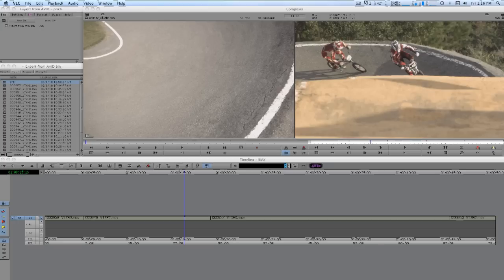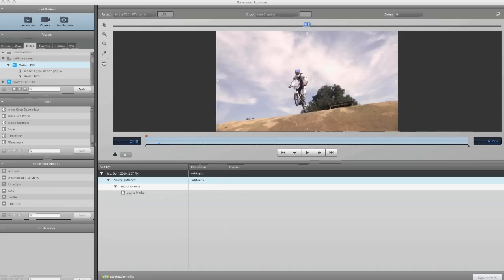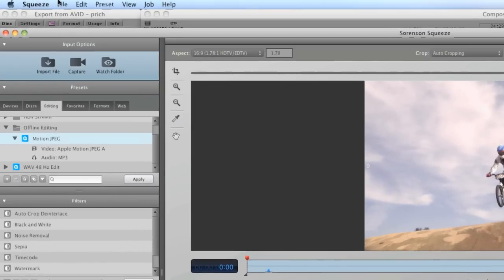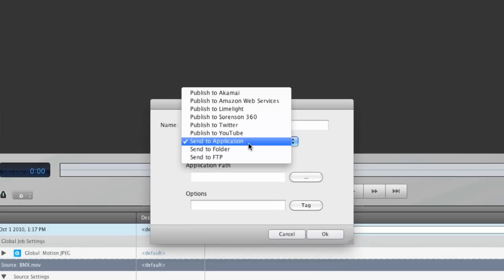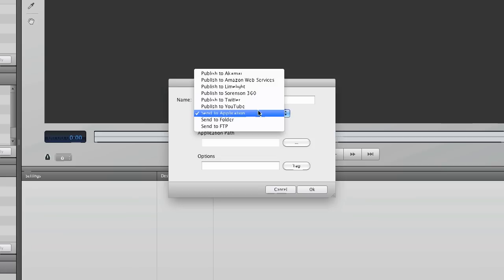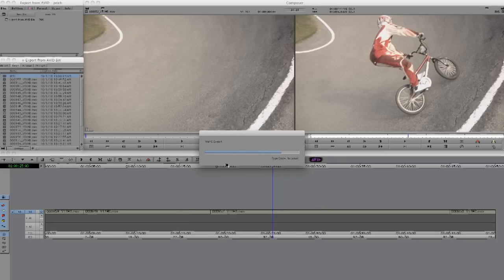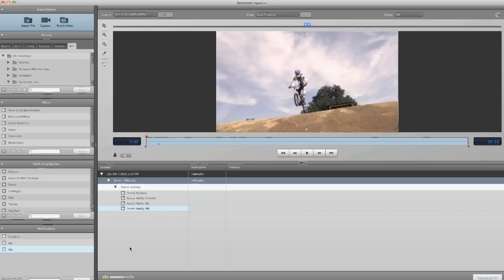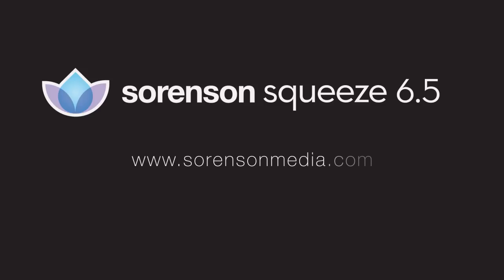Avid Media composer 5 direct export to Squeeze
Are you one of the thousands of people cutting on Avid?  Squeeze has you covered with direct export and publish directly from your timeline.  This tutorial shows you how.